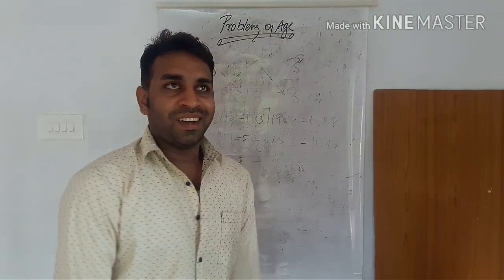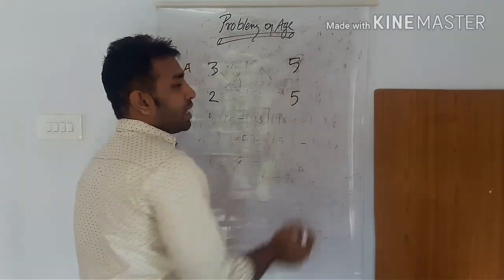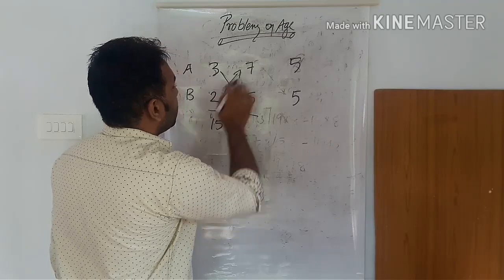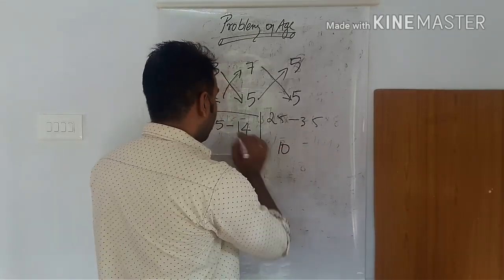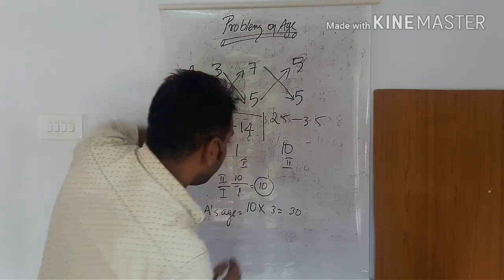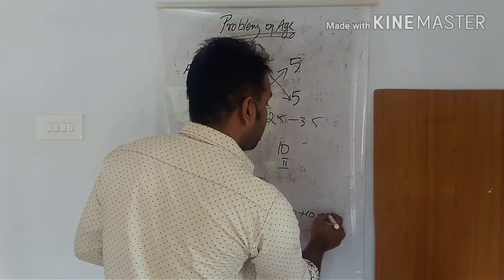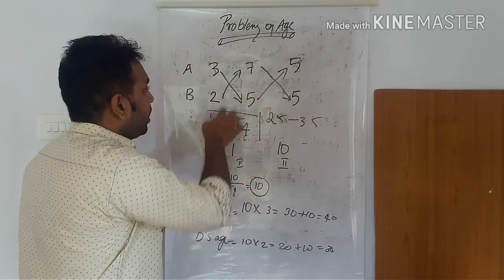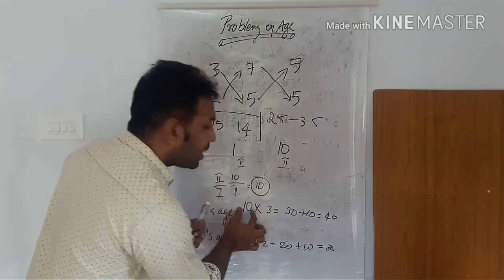AGE PROBLEMS || RATIO AND PROPORTION SHORTCUT || KERALA PSC || FIVE MINUTES TO LEARN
Problems from the "Ages" are most commonly asked questions in any kerala psc examination. But Solving Ages problems can be very time consuming, hence in this video our expert Faculty  gives shortcut tricks to solve Problems on Ages In five minutes!